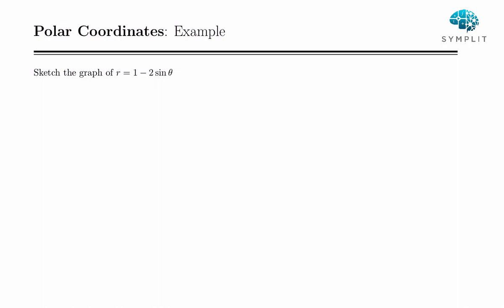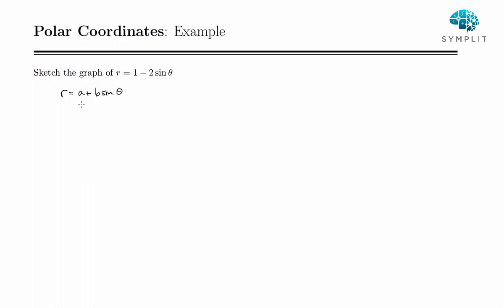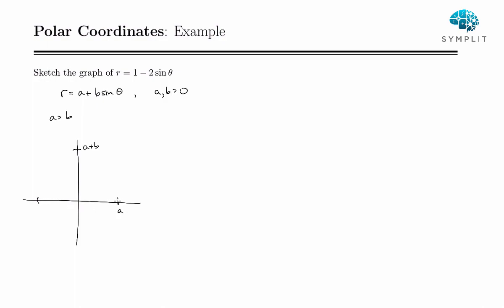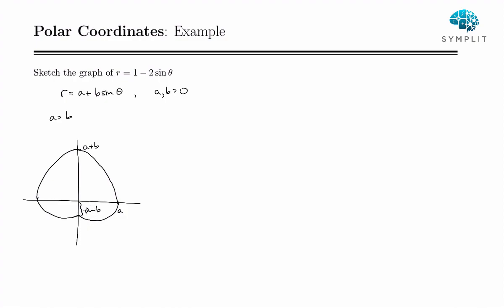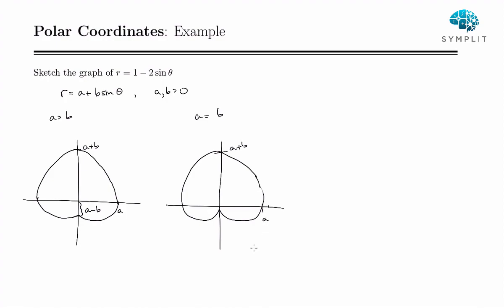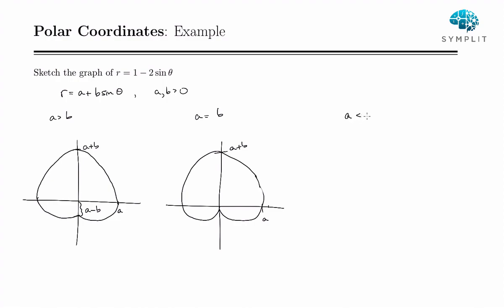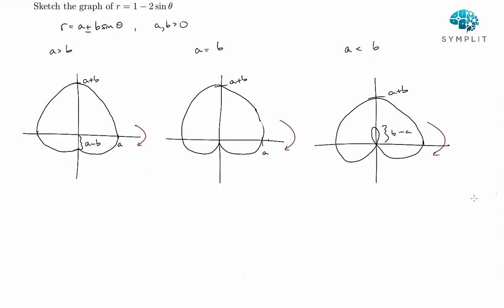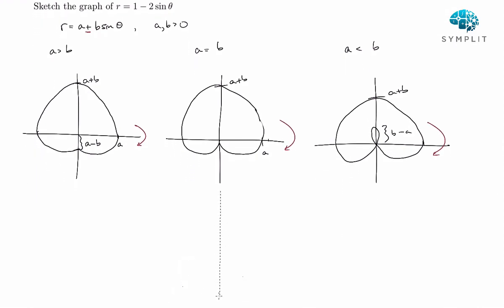Sketch a Polar Curve (Limaçon with an Inner Loop)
Example sketching a curve written in polar form.

Limaçon using sine, with an inner loop.

Compare Stewart Calculus 10.3

The following are links to some of the software/hardware that I use in recording my videos:
TI-84 Plus CE Graphing Calculator
TI-Nspire CX II CAS Calculator
Wacom One Drawing Tablet
Blue Yeti USB Microphone